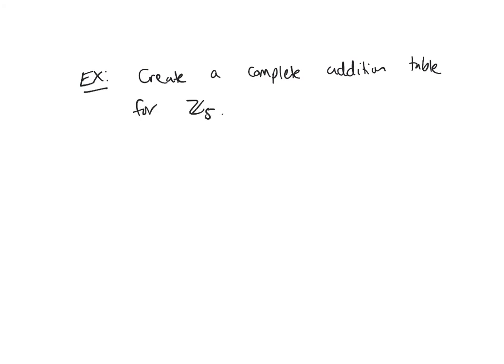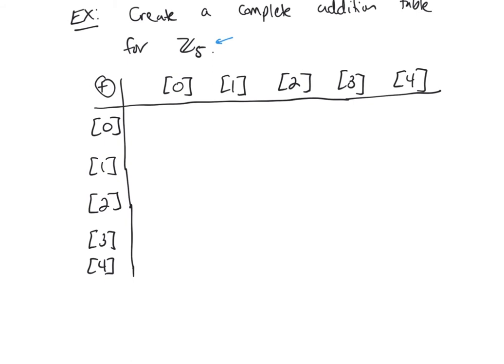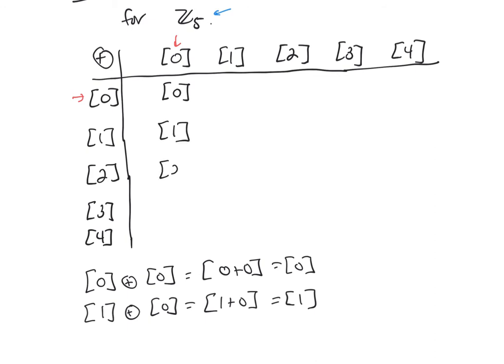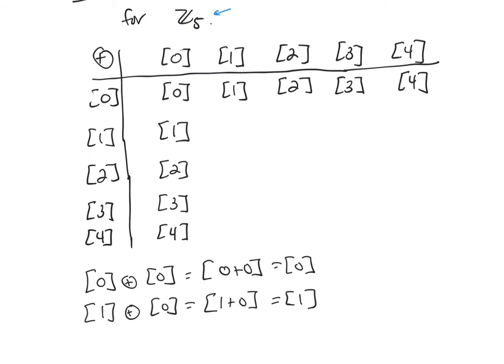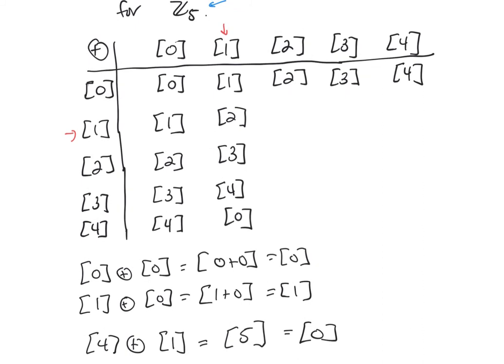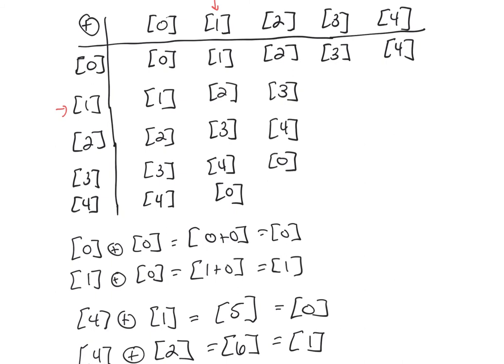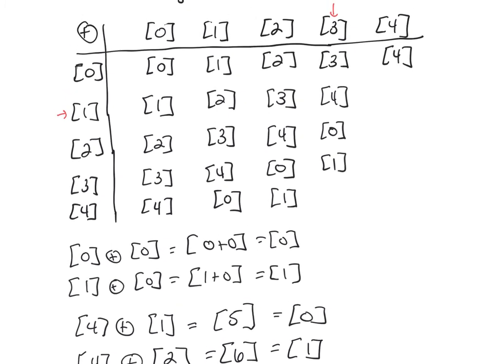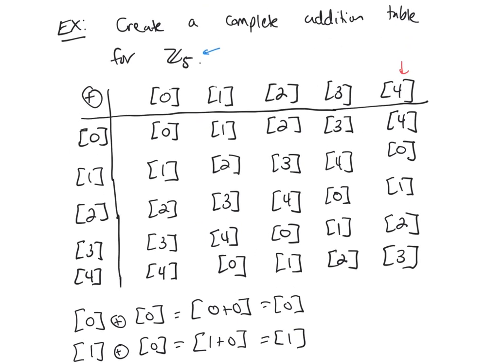Addition Table Example